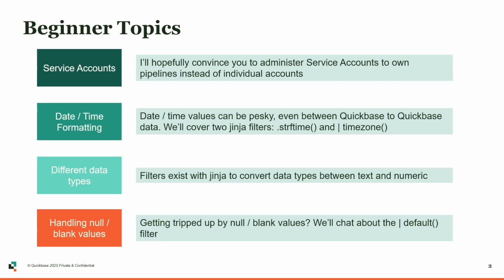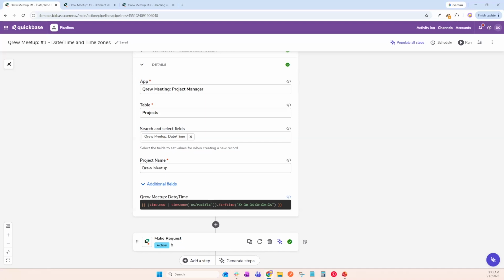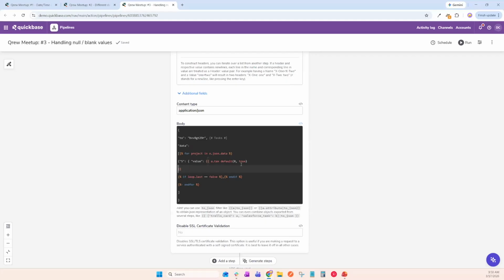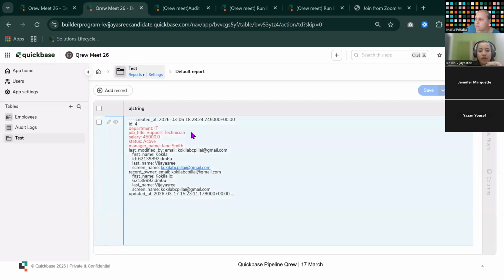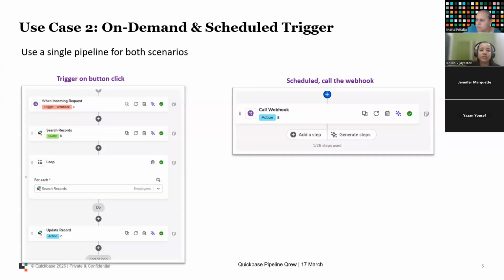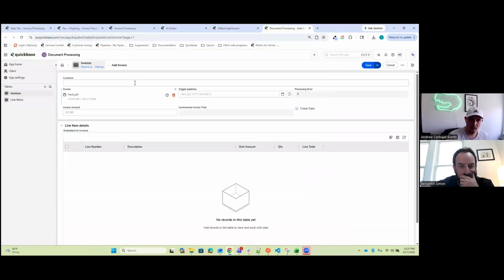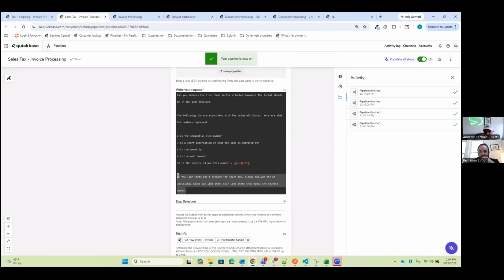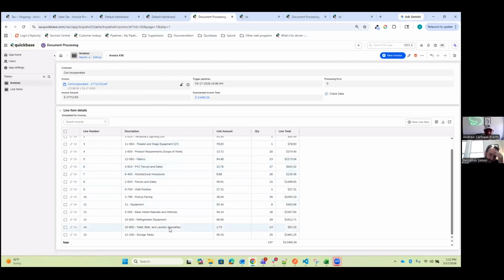Pipelines Qrew Meetup Breakout Sessions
Our first Pipelines Qrew Meetup with Breakout Session !
Attendees were able to learn about three different Pipelines related topics hosted by subject matter experts from the Technical Consulting and Education teams.